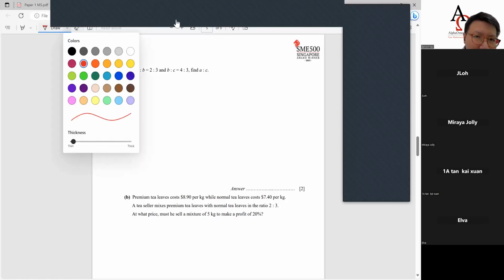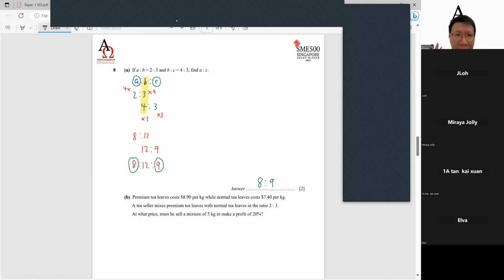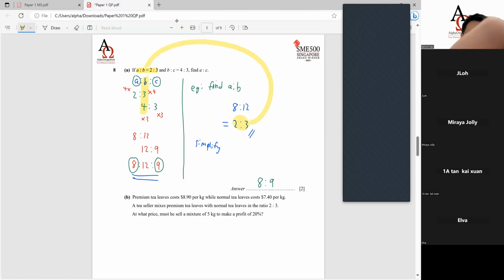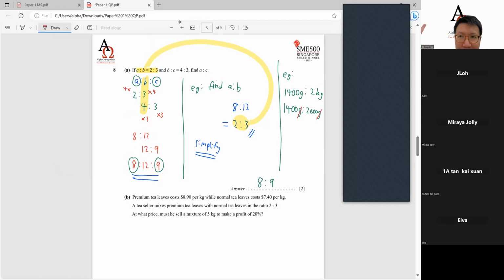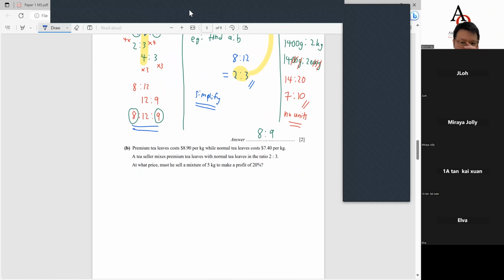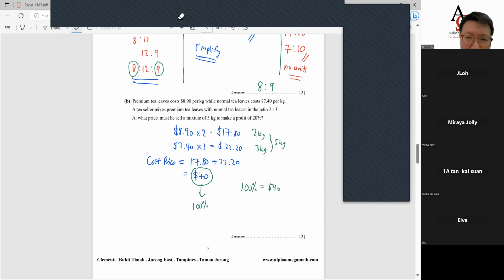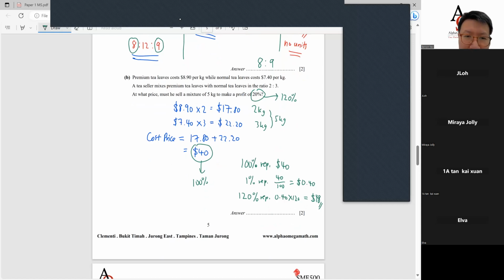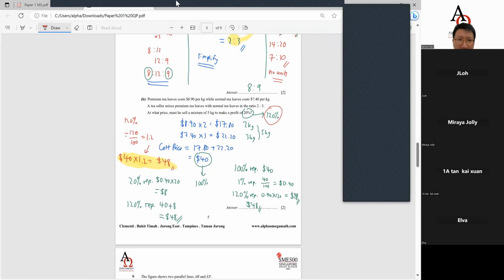2023 EOY Sec 1 Revision Paper 1 (1/5)